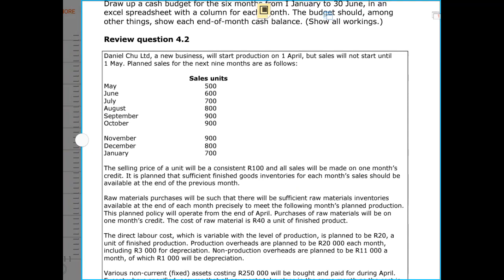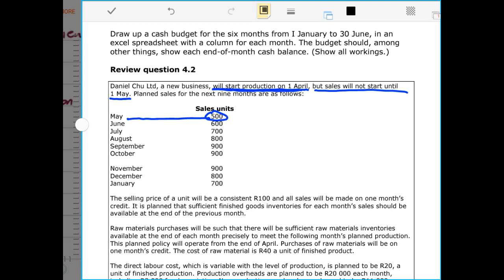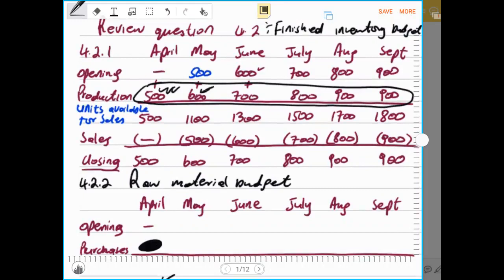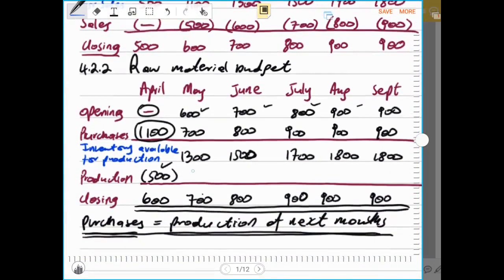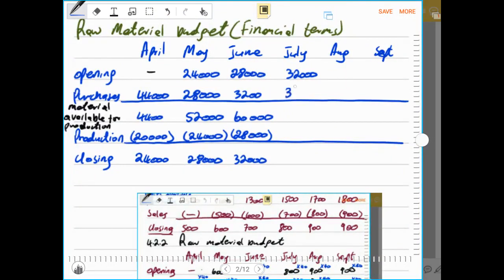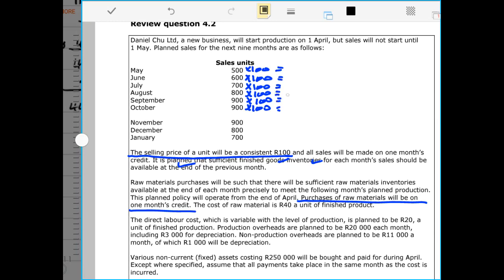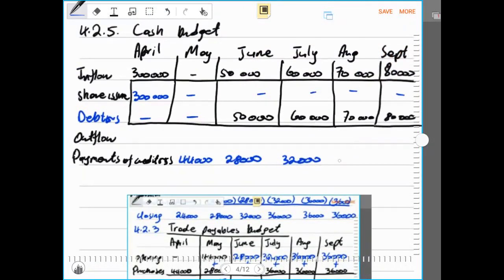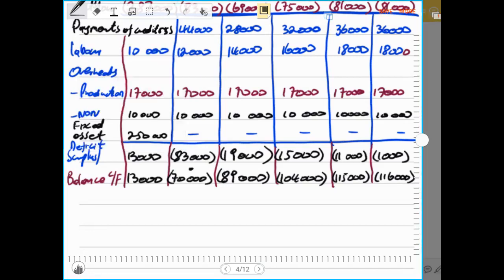Review question 4.2